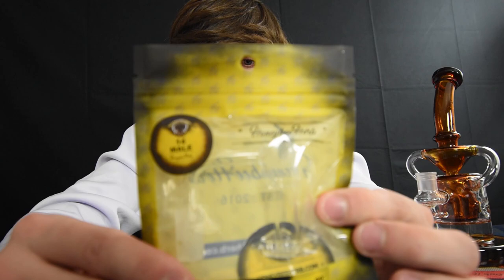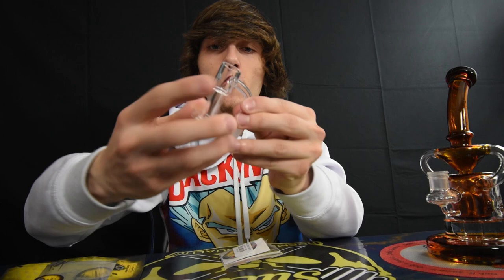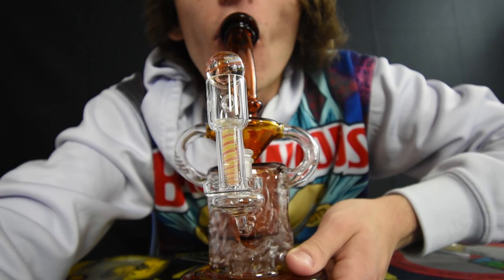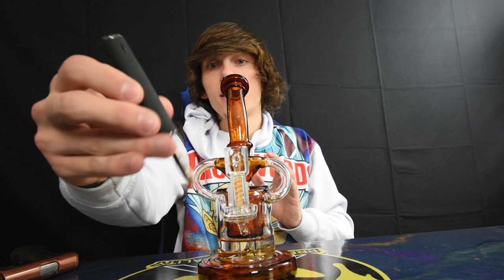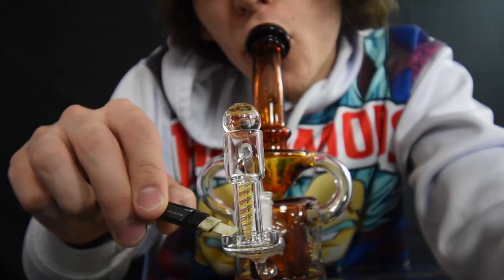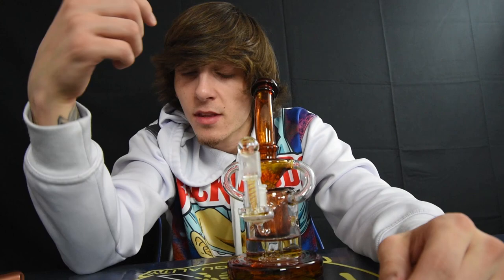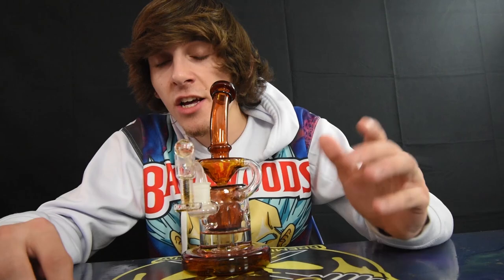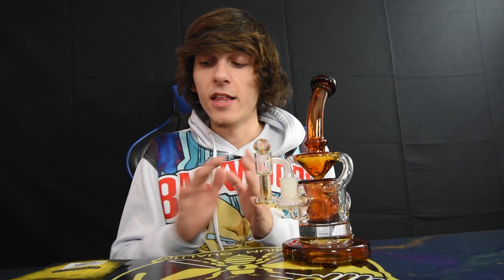Tutorial: How To Use A Terp Slurper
In this video I show you how to use a terp slurper ! This is not your regular terp slurper ! This is hands down the best one on the market !
10/10 Rating